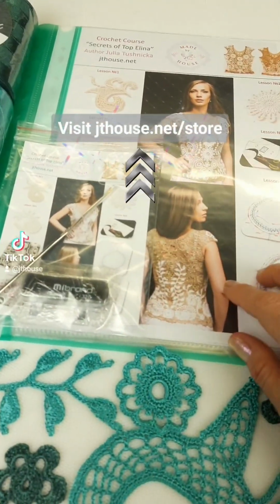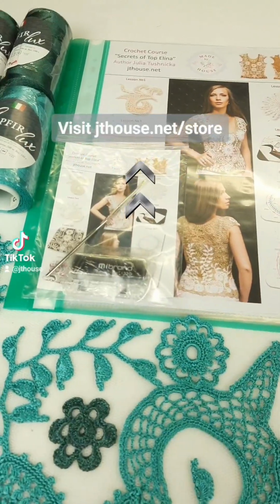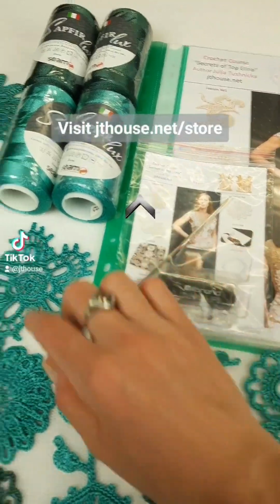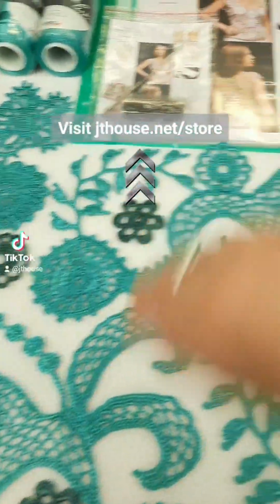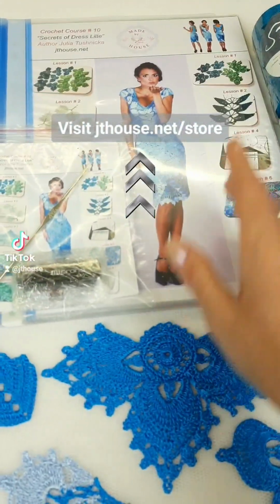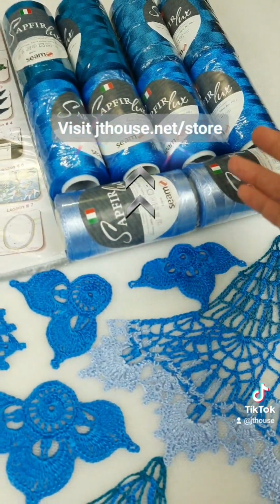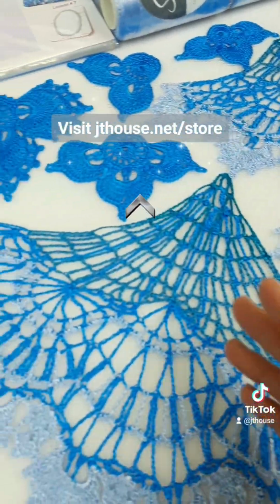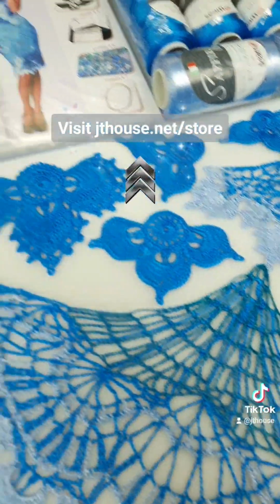Two DIY crochet yarn kits with viscose yarn. Crochet top "Elina" tutorial, Crochet dress tutorial